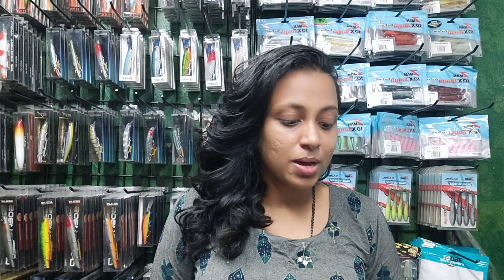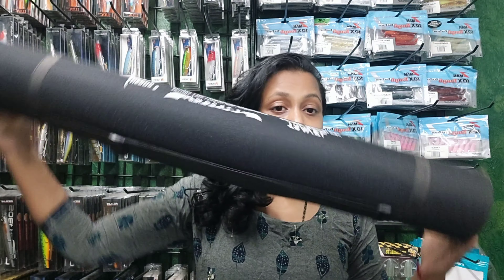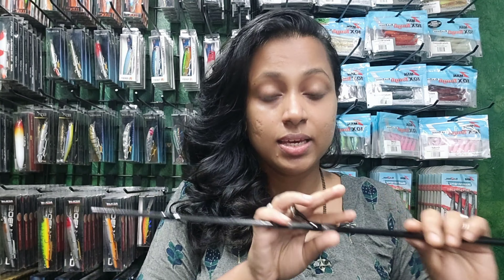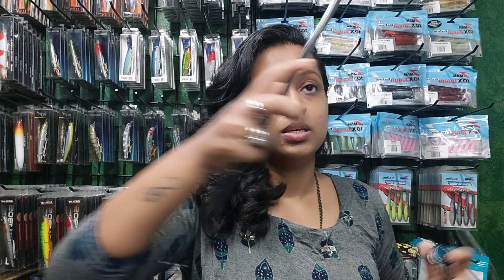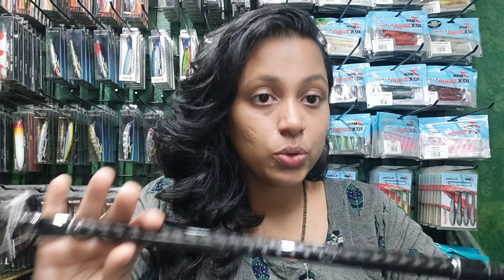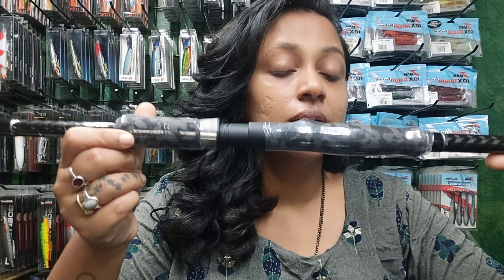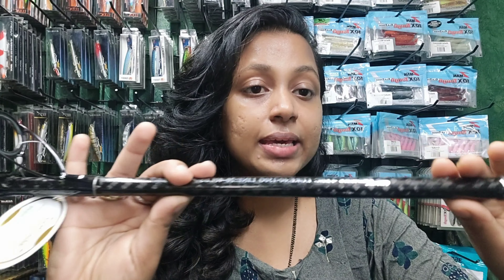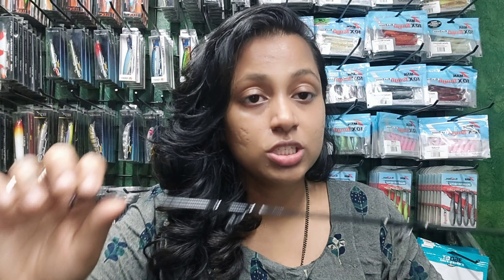Lucana Phoneix Travel Rod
Location- Mayekar & Son's Fishing Tackle Store
Mayekar & Son's Fishing Tackle
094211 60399